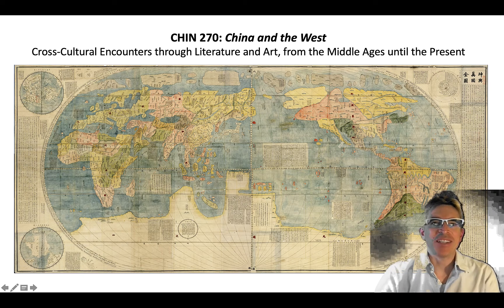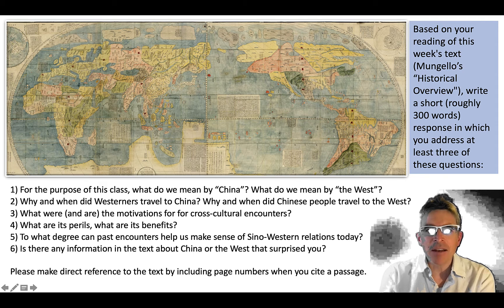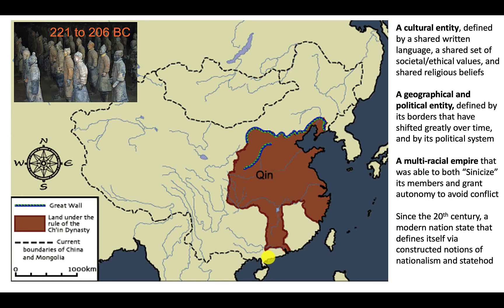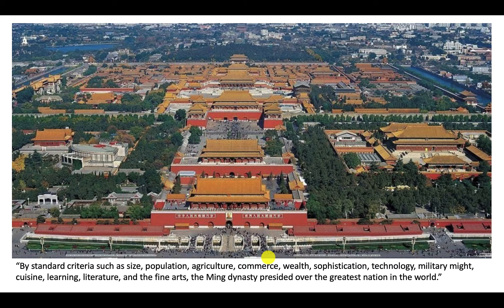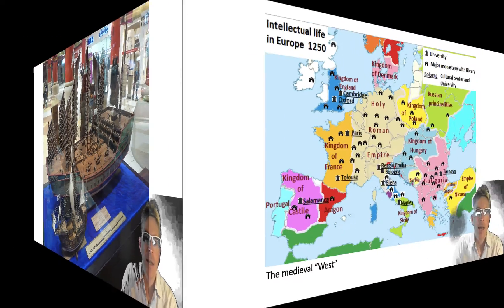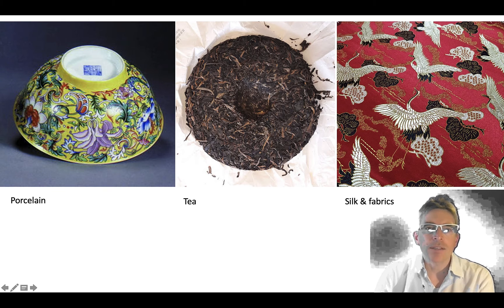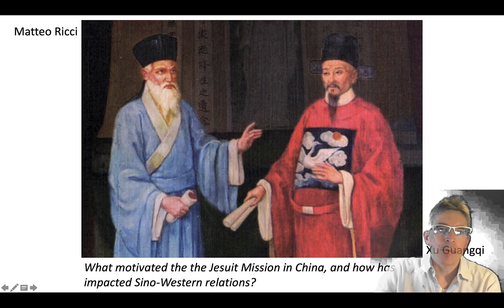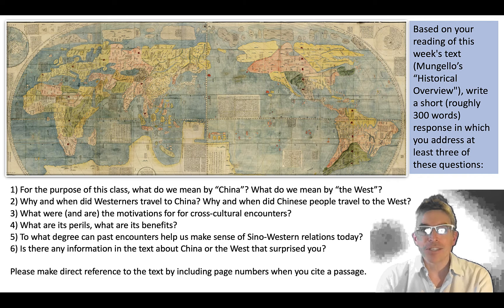CHIN 270: China and the West, Intro Lecture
China and the West Cross-Cultural Encounters through Literature and Art, from the Middle Ages until the Present